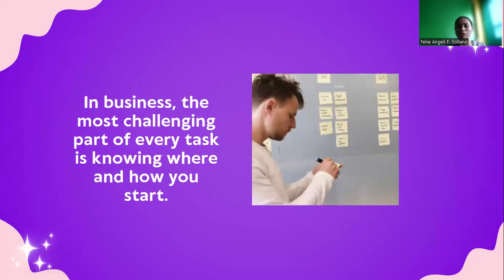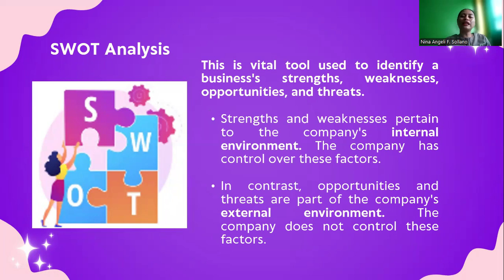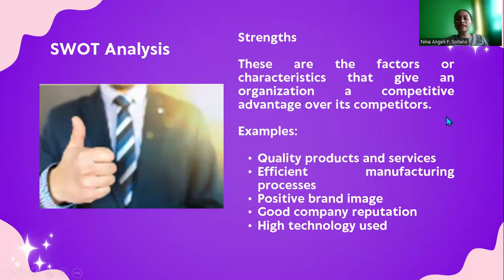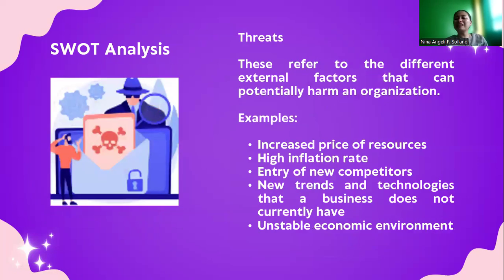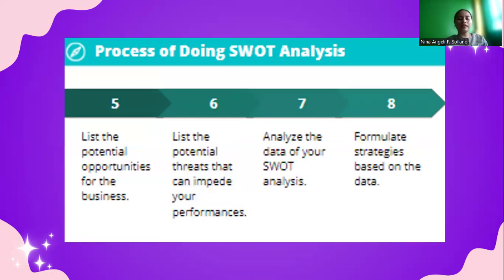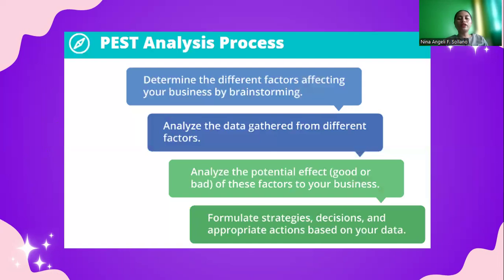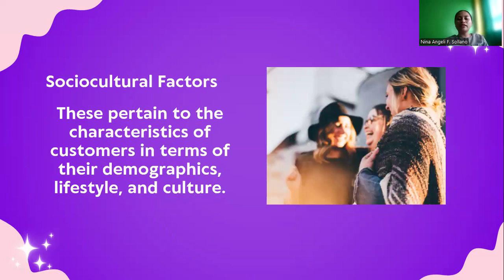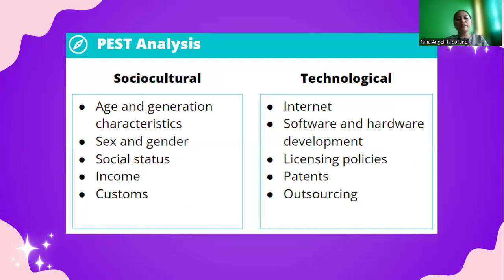Environmental Scanning Techniques